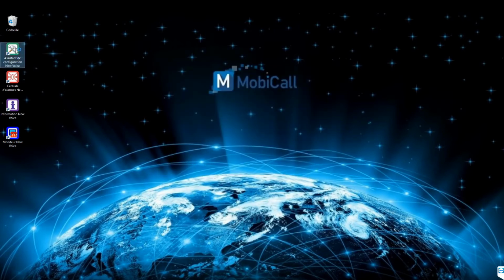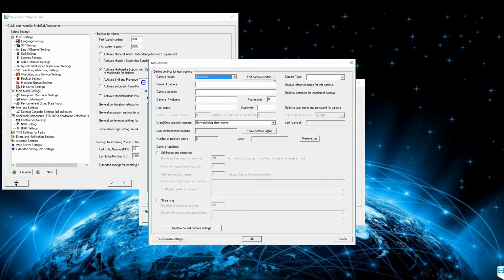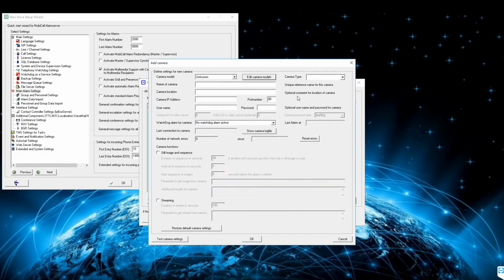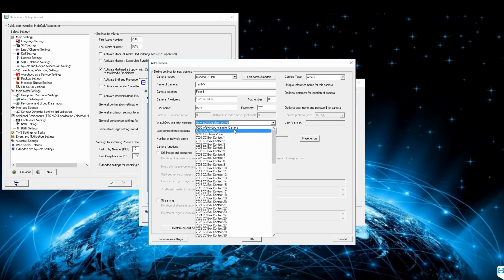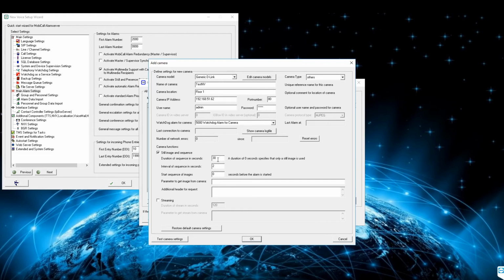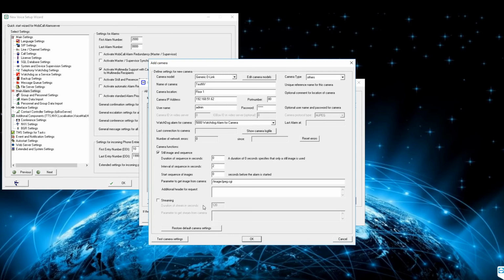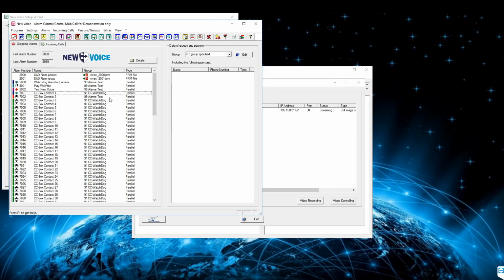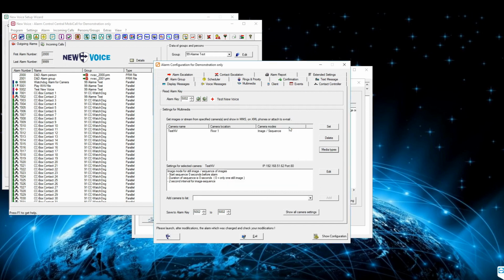NewVoice MobiCall - Multimedia Integration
This video shows how to setup the IP-Camera Interface on MobiCall to use cameras on alarm to get an image or a stream.
Follow this video to activate the NVIPcam.exe module and to assign cameras to the System and to alarms.